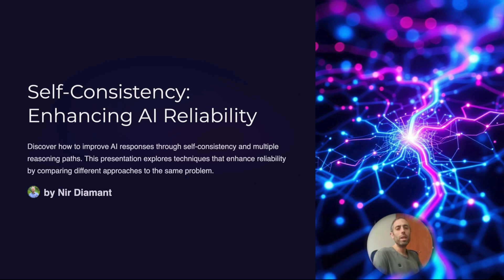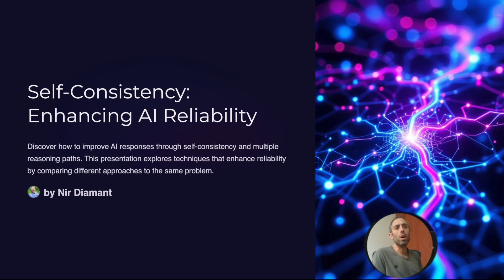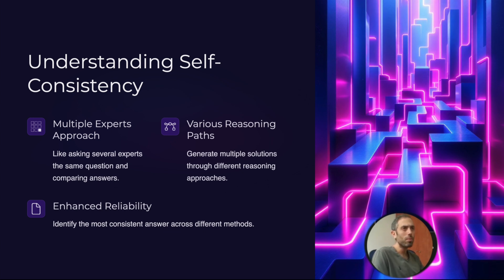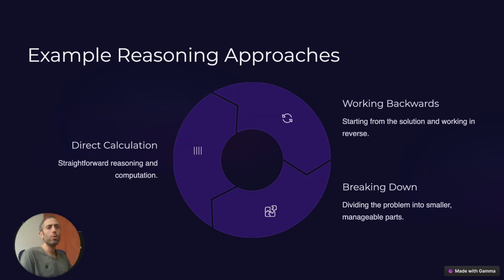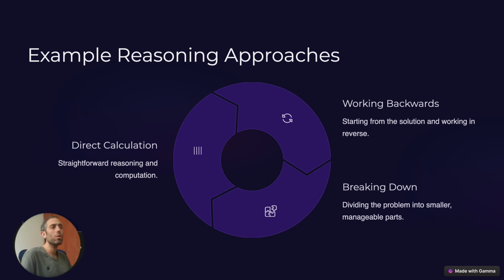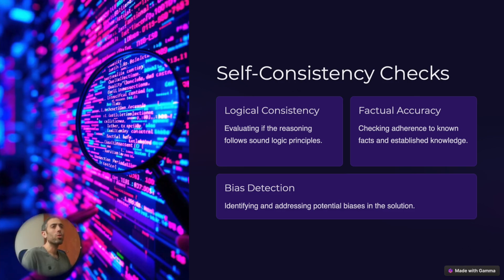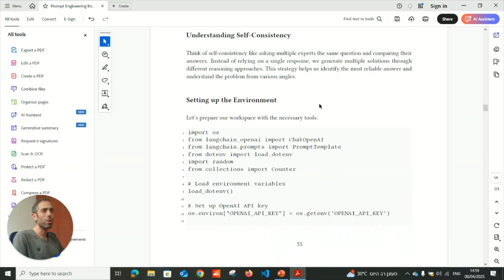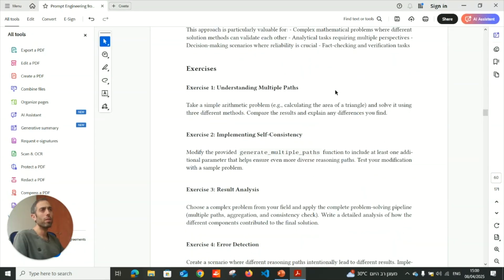A Glimpse Into My Book: How Self-Consistency Makes AI Reliable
Ever asked the same language model the same question twice and received two different answers?
In this video I show how the Self‑Consistency pattern turns those mixed results into dependable output.

Generate several independent answers to the same prompt.

Push the model to use different reasoning paths for each answer (step‑by‑step, work backward, direct calculation, etc.).

Compare the answers and keep the one that appears most often.

Run a quick sanity check for logic, facts and bias.

• Reliable grading of maths and logic questions
• Safer fact‑checking before publishing
• Fewer costly errors in data‑driven workflows

The full step‑by‑step recipe—with runnable notebooks and exercises—is in my book “Prompt Engineering from Zero to Hero.”